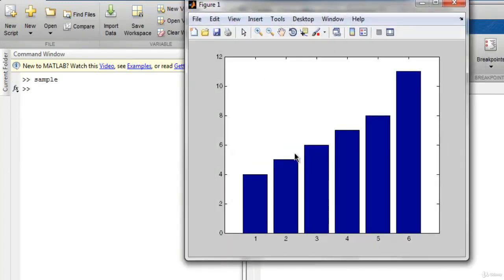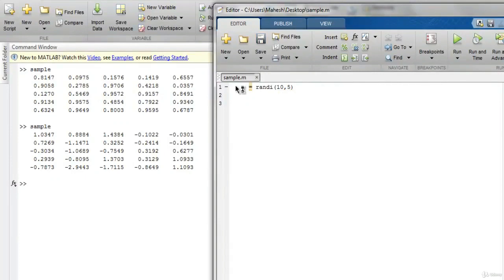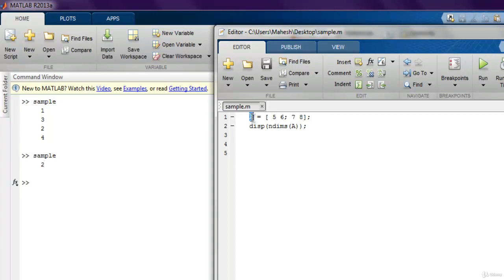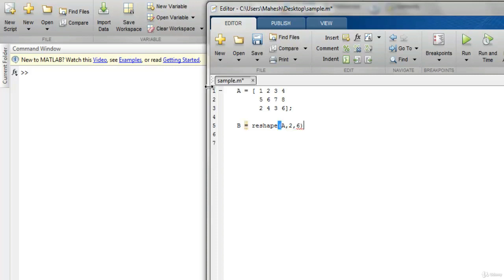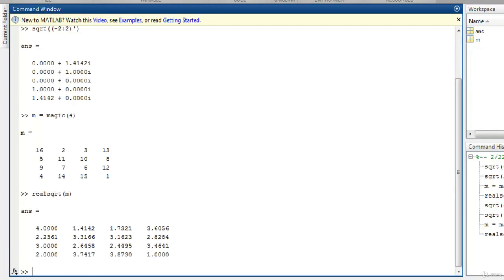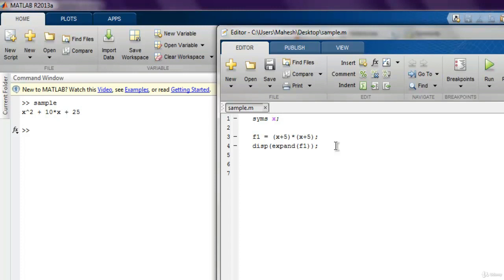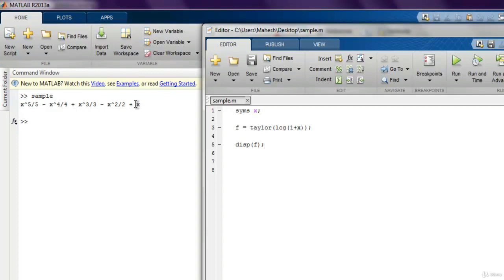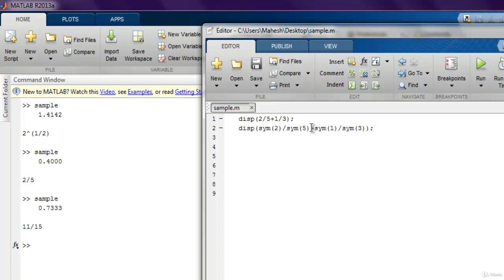Matlab Week 4